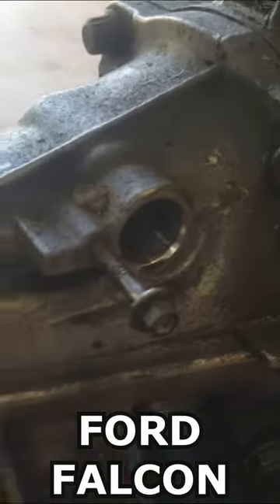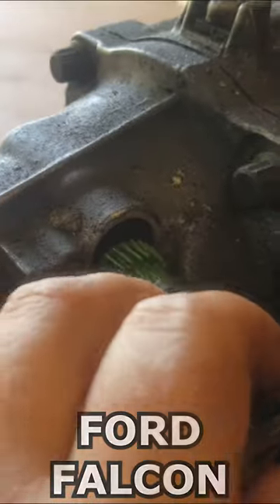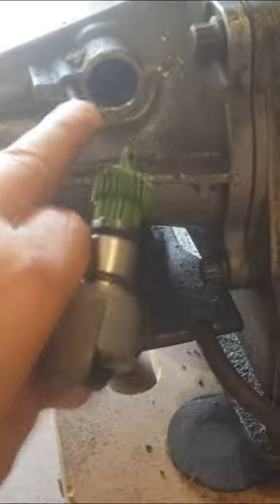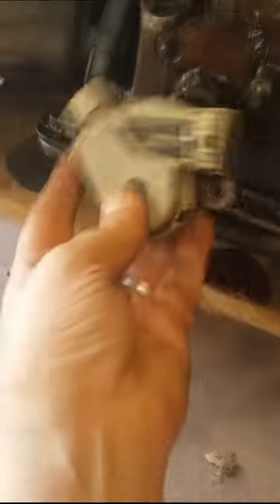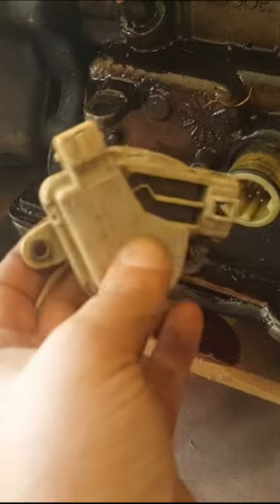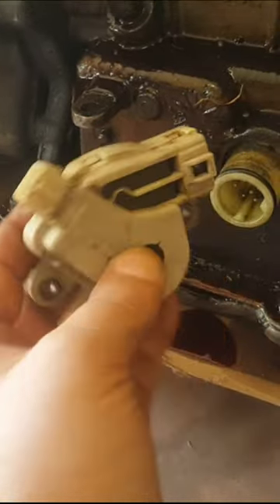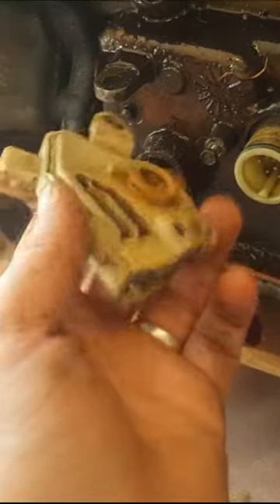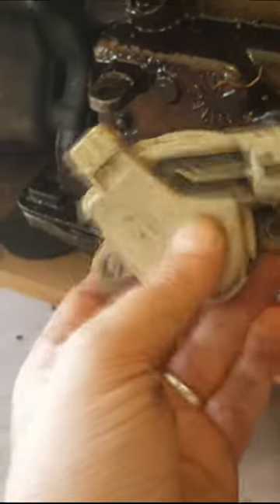Ford Falcon Speed Sensor and Neutral Safety Switch Location.